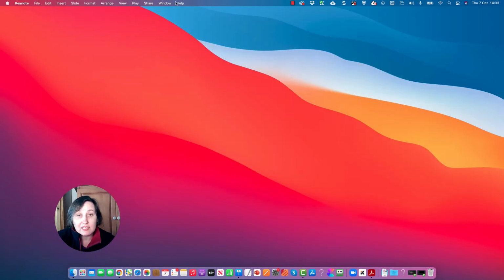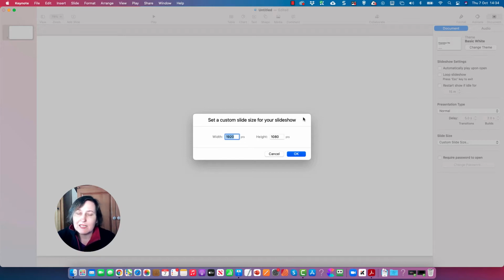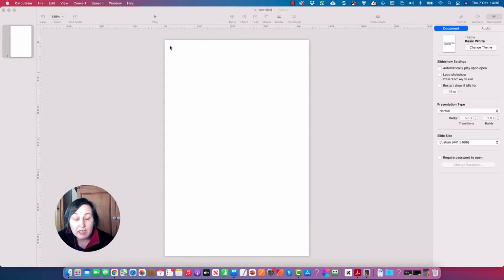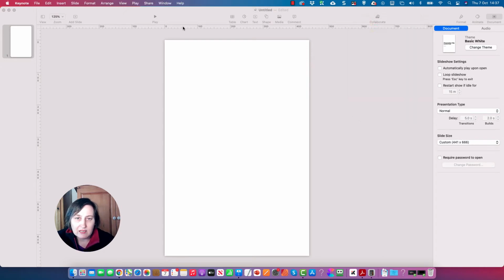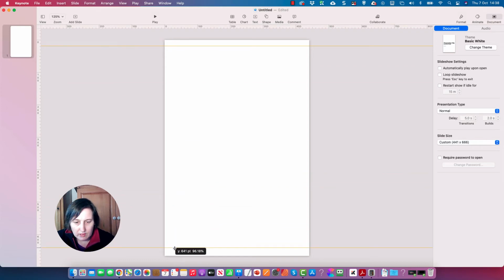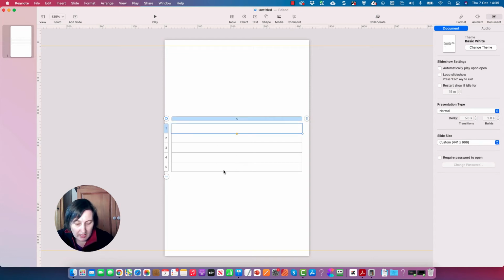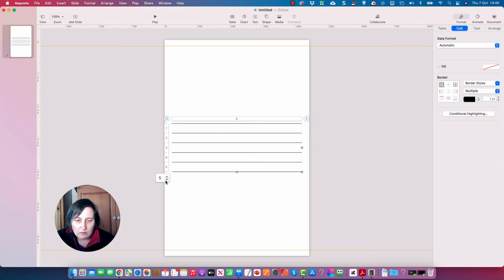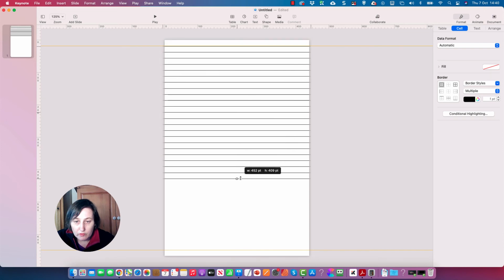How To Create KDP Low Content Notebooks With Bleed In Keynote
How To Create KDP Low Content Notebooks With Bleed In Keynote. Previous video without the bleed

In this video, I show you how to create a lined notebook with bleed in Keynote.

Keynote is free to use on any Apple device. Macs and iPads.
You need to multiply inches by 72 to get the correct dimensions for KDP.

Tools and Resources I Use

Time Stamp
0:00 Introduction
0:59 Keynote
1:29 Set Page Size With Bleed
2:52 Adding Margins
5:00 Add a table to create lines
7:13 Wide Rule
8:08 Conclusion